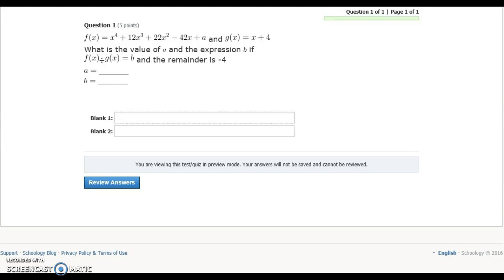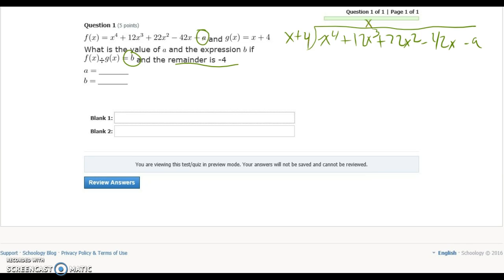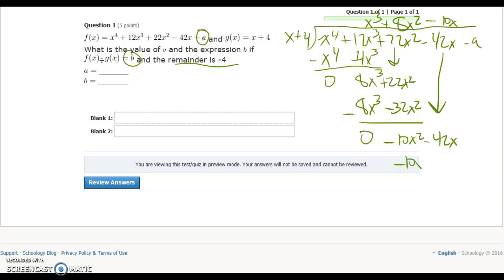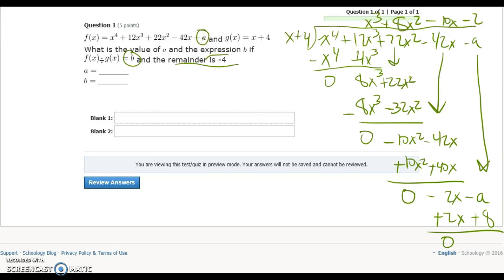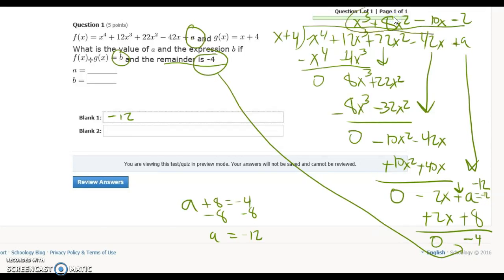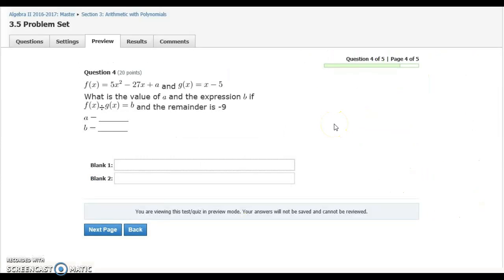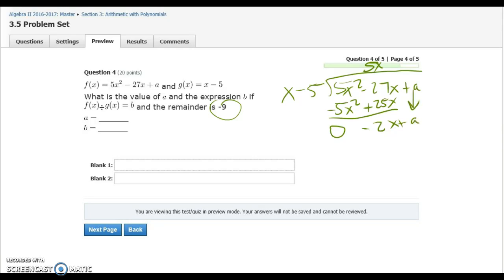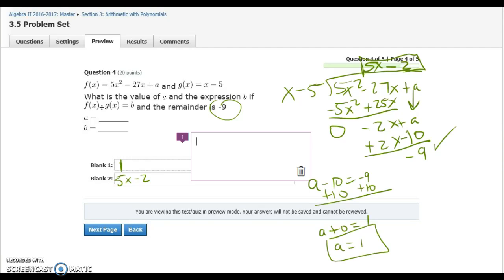3.5 Polynomial Long Division with Remainders